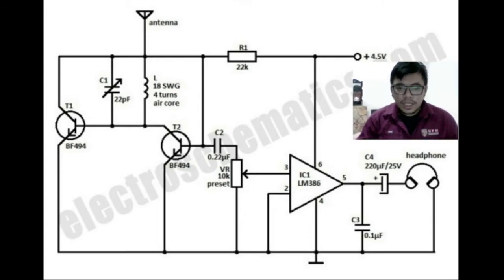What is inside a Radio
In this video I will open a radio and show what it looks like inside it.